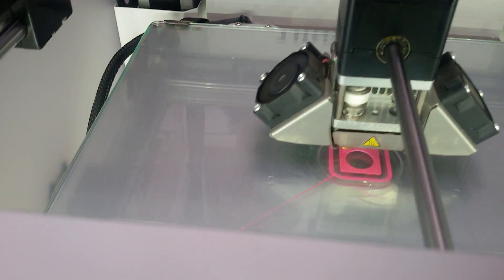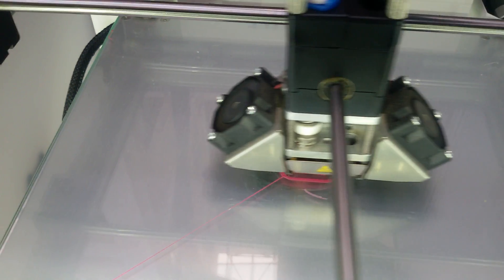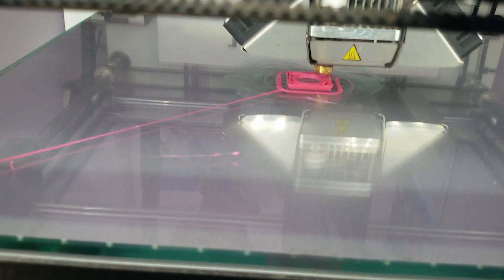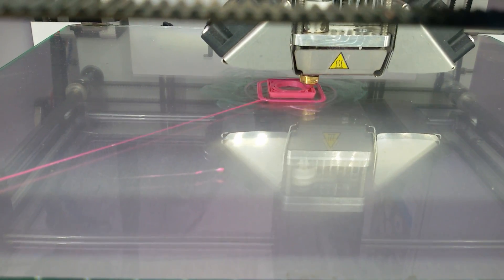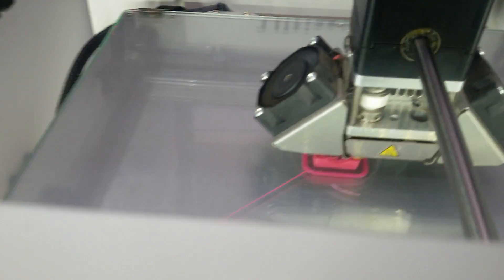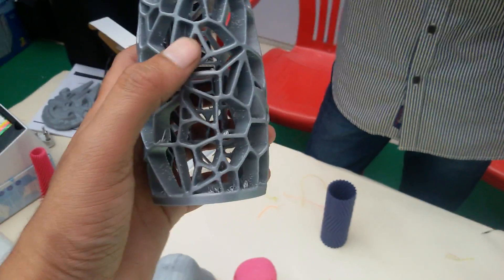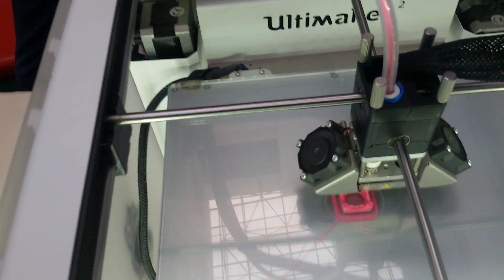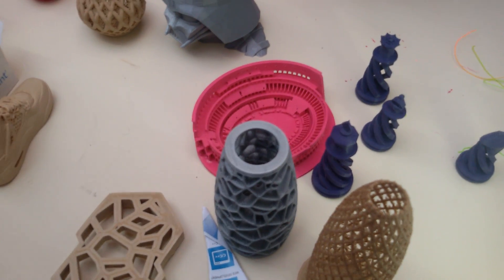3D Printer in India Full Demo and Information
3D Printer can make anything. It use single Plastic materiel or even Iron and Gold to make anything more accurate then human. It can make teeth which fits for you or even model of your choice. Basic type 3D printer cost you 2 lakh (4000$) But you can Print your single print at Just cost 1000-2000 INR (15-30 USD) In India 3D Printing available at Delhi. This is Technology of Future. This is the Best future Printer.